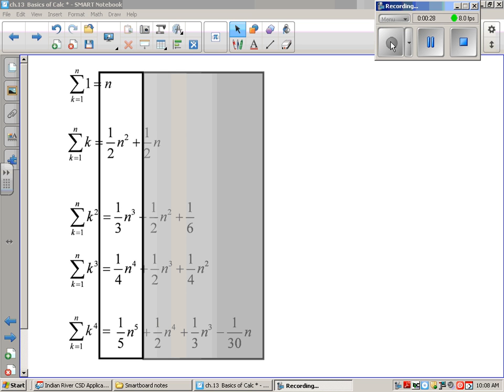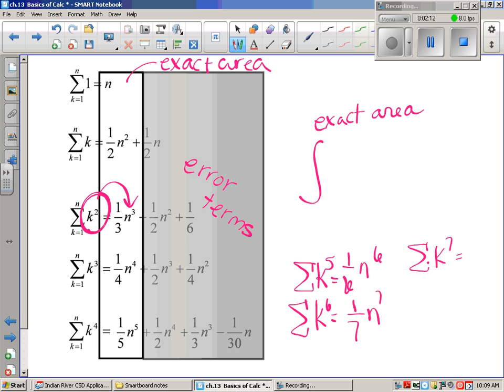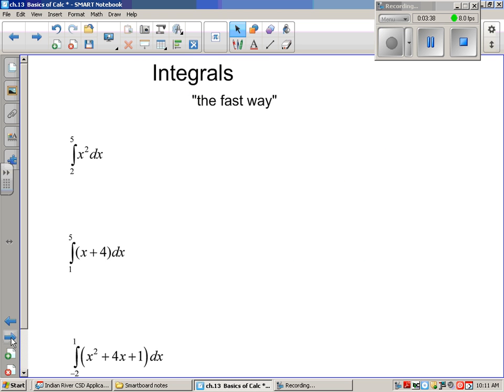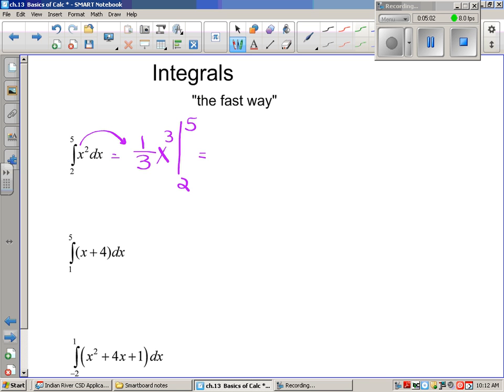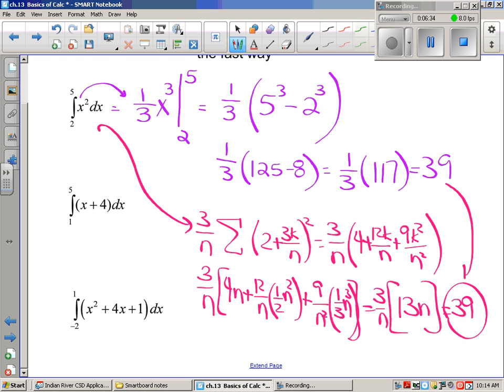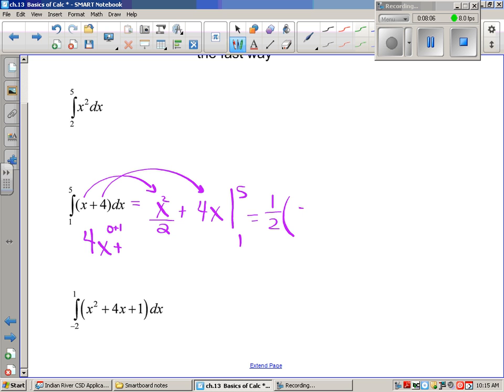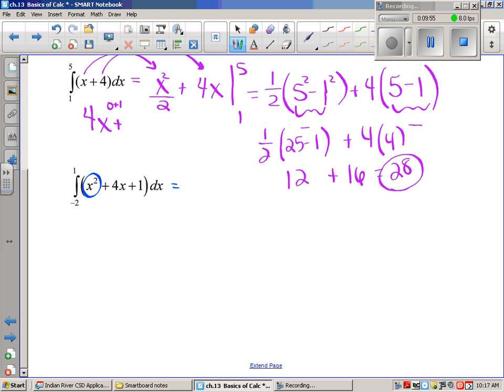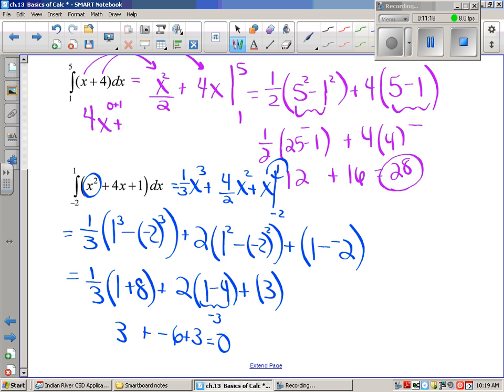Integral shortcut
This lesson was given on 5/30/14 in class but is available for those that are absent or need to listen to it again.